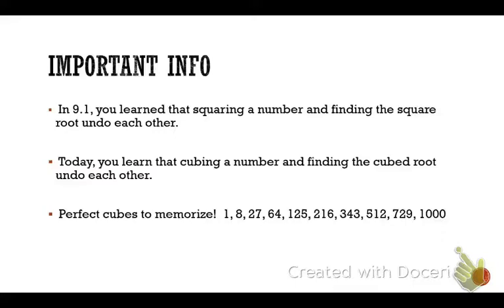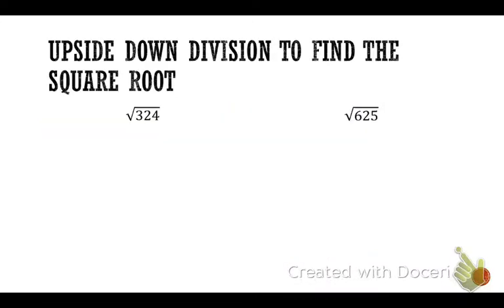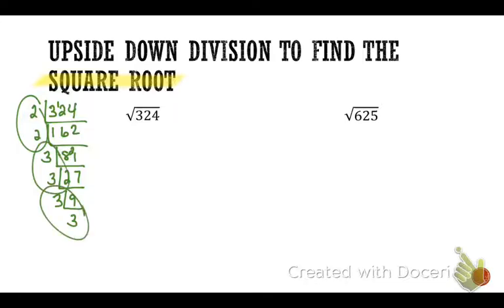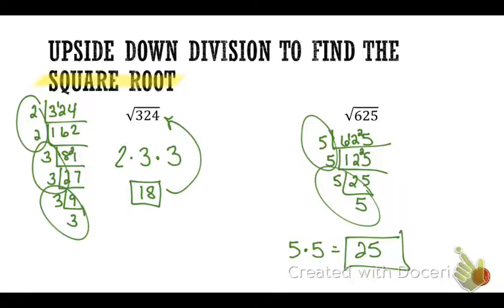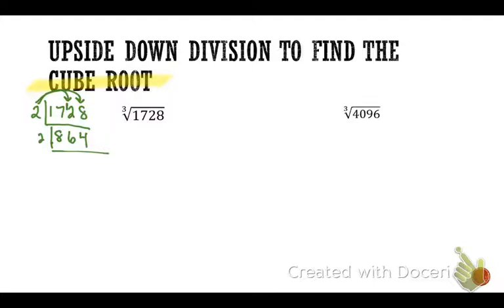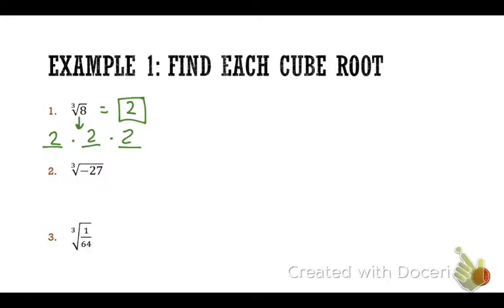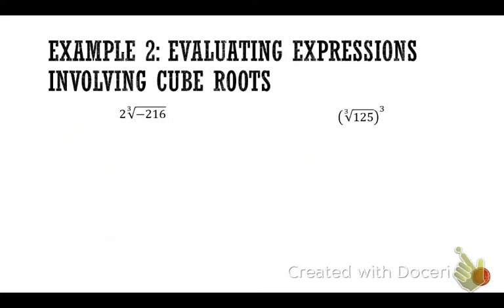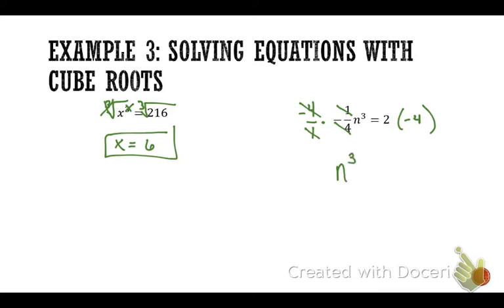Pre Alg: 9.3 cube roots